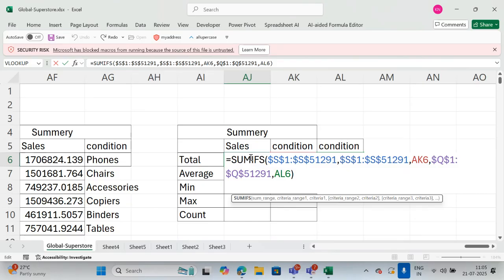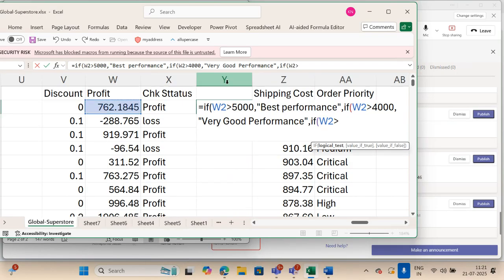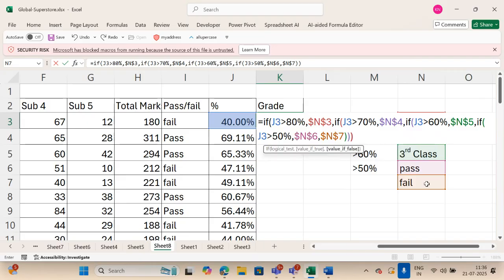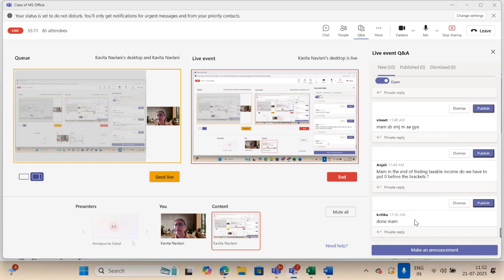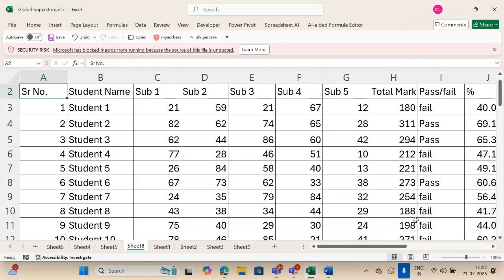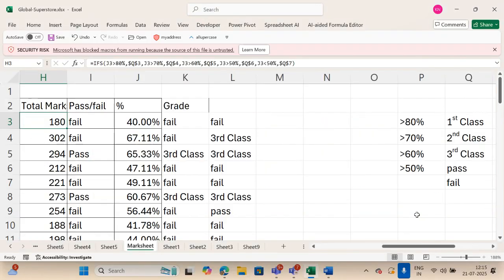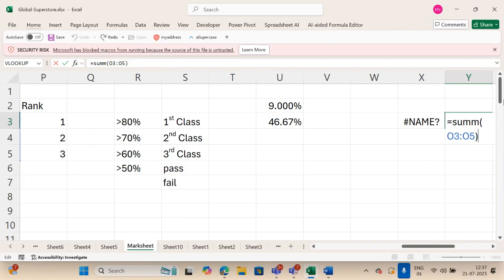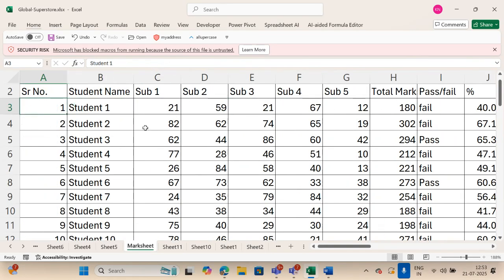Webinar :Class of MS Office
Monday, July 21, 2025 Time :11:00 AM - 1:00 PM